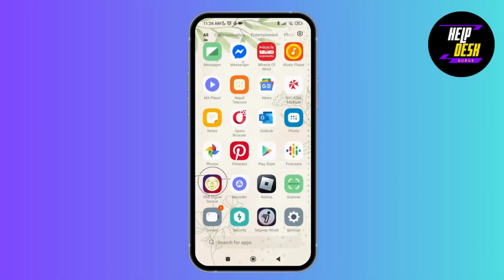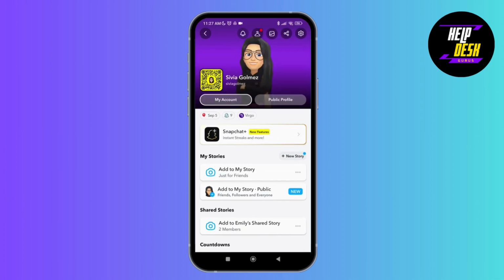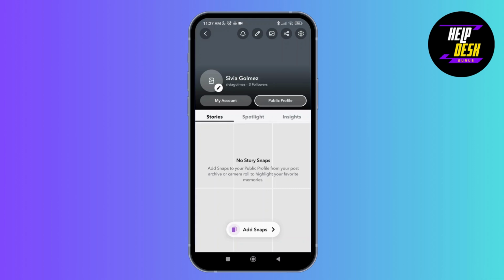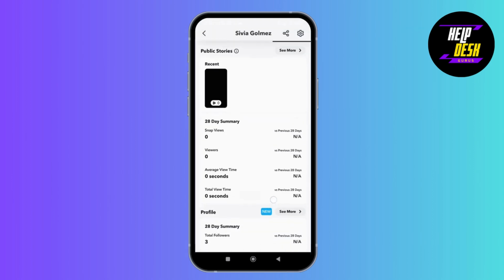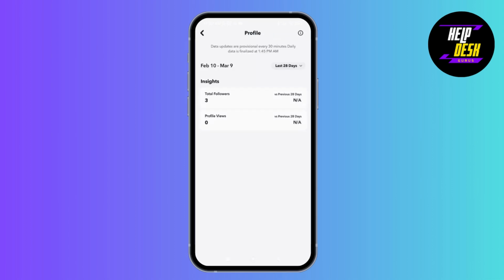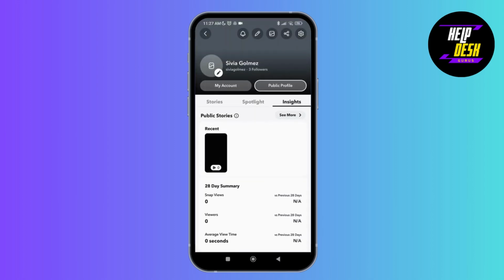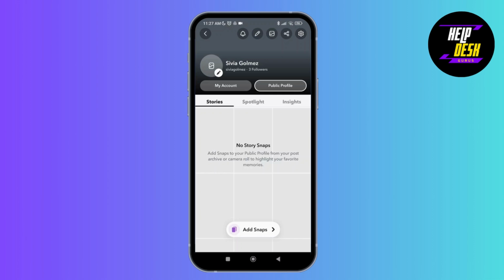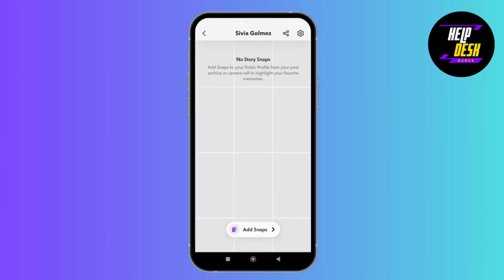How To Check Who Viewed Your Snapchat Profile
How To Check Who Viewed Your Snapchat Profile: Welcome to our step-by-step guide on "How To Check Who Viewed Your Snapchat Profile"! If you're curious about who has been viewing your Snapchat profile or wondering how to track profile activity, this video is for you. We’ll walk you through the process of checking who’s seen your Snapchat profile and provide tips on understanding your privacy settings. Whether you're new to Snapchat or just looking to understand your app’s features better, this guide will help you navigate the app with confidence.

In this video, you'll learn:

How to see who has viewed your Snapchat story
Understanding Snapchat’s privacy settings
How to track profile views on Snapchat
Can you know who viewed your Snapchat profile?